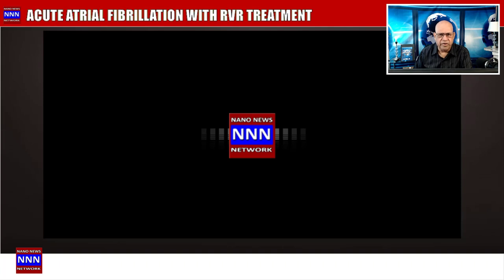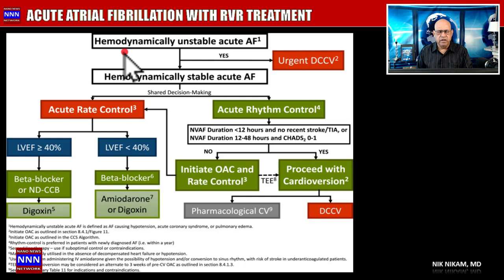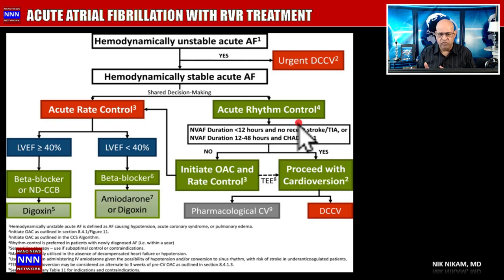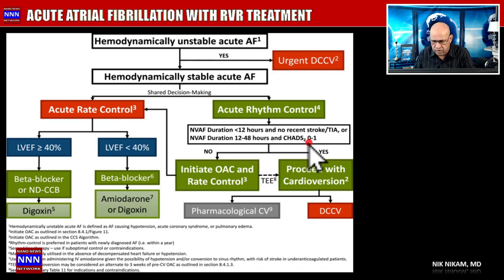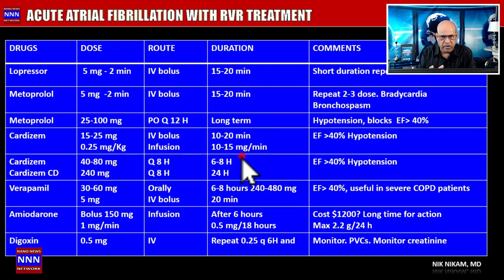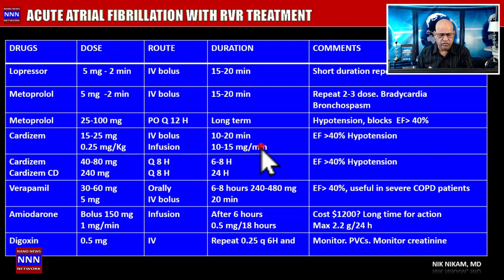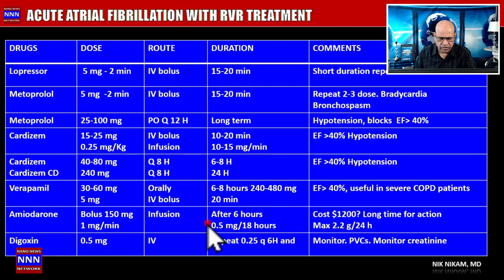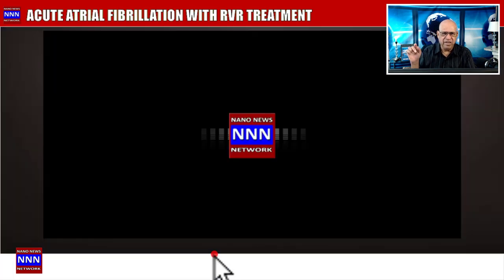ACLS Acute atrial fibrillation with RVR Treatment Nik Nikam MD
It is not a professional advice or recommendation.

Indian culture, heritage, traditions, and food in America.